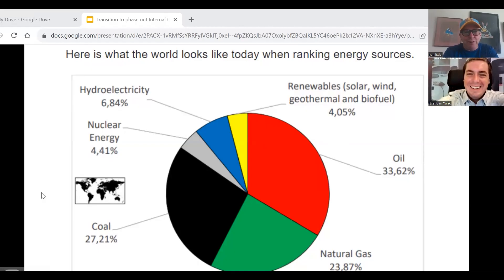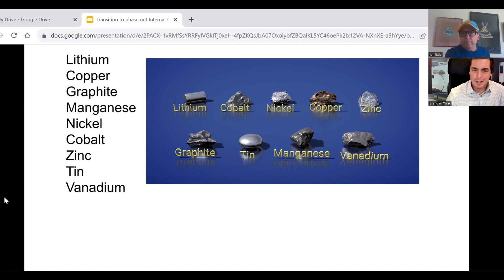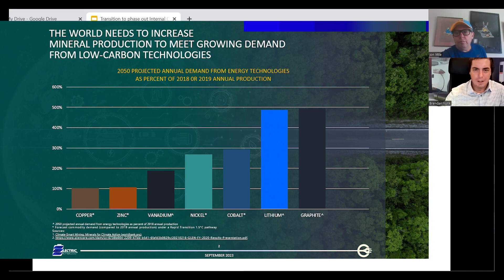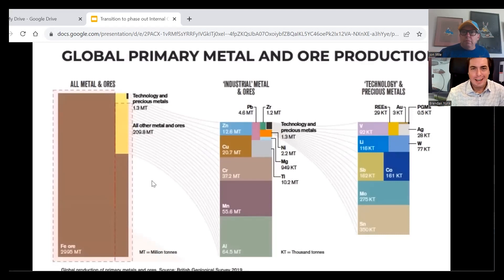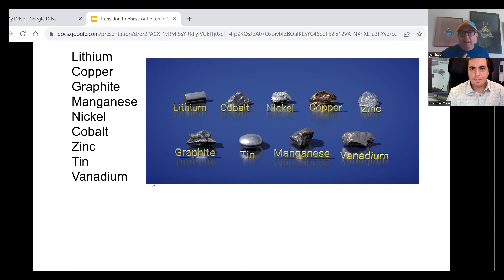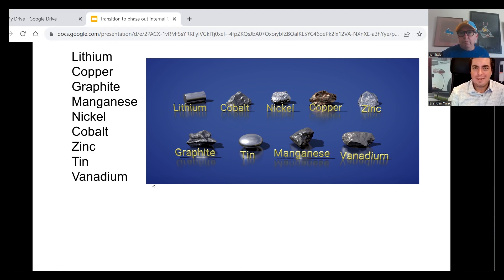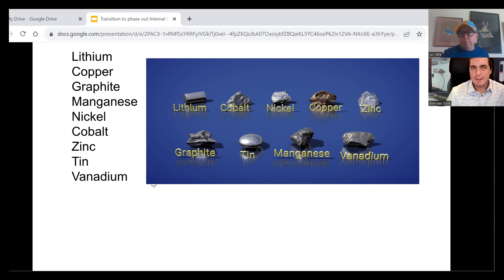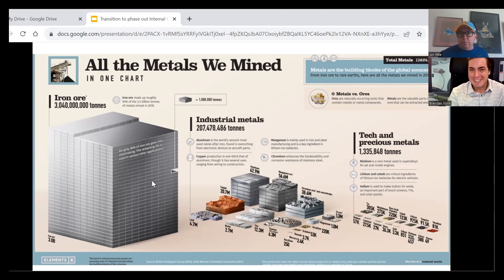The Metals that Power our Future | Electric Royalties Ltd.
Pixy sits down with Brendan Yurik of Electric Royalties Ltd (ELECF) to discuss 9 critical metals for electrification (cars, batteries, and solar)